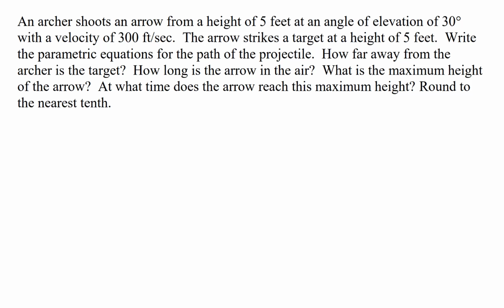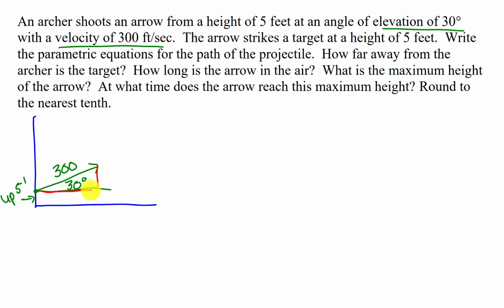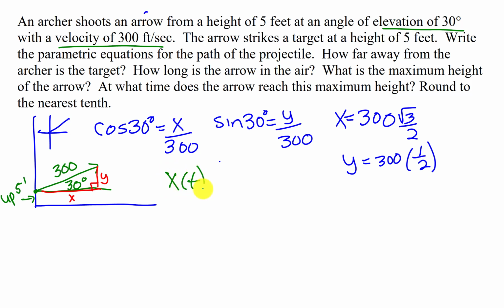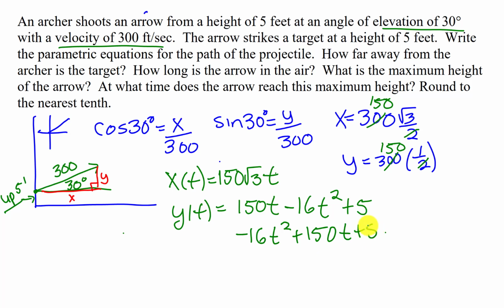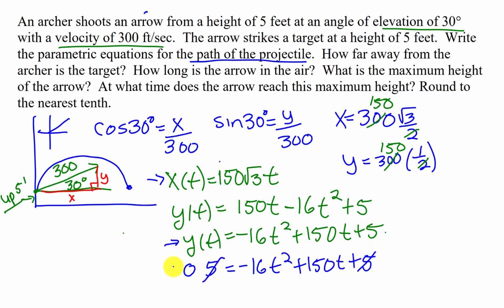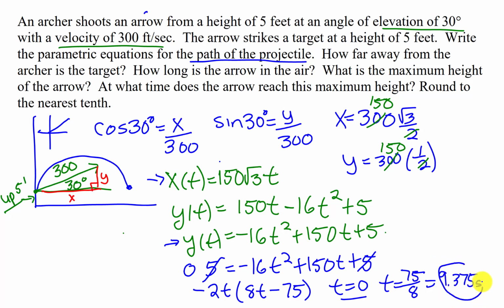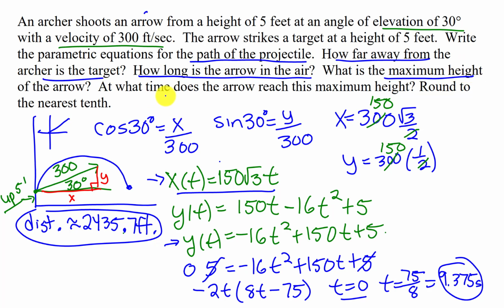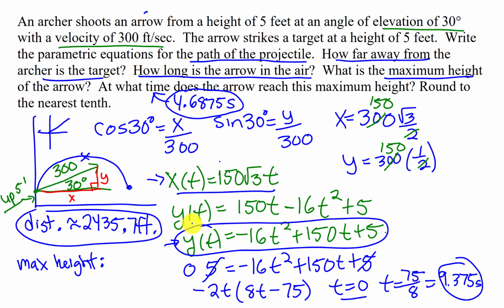Trig Projectile Motion